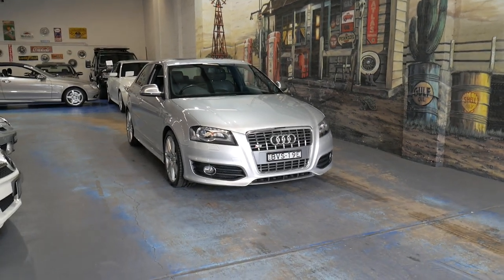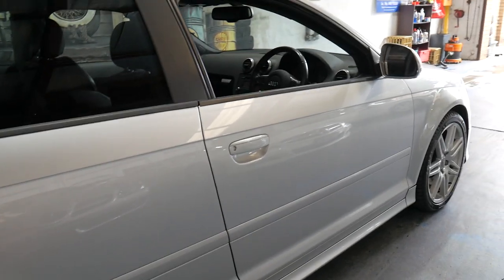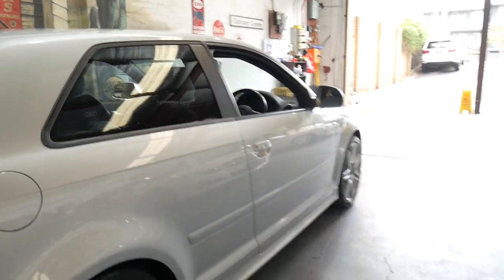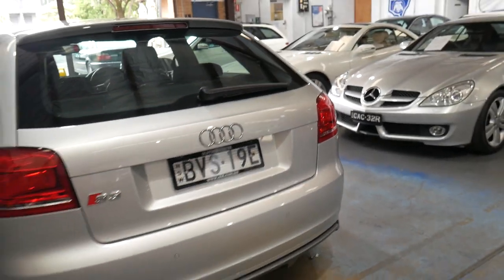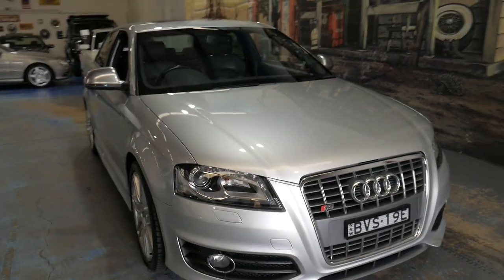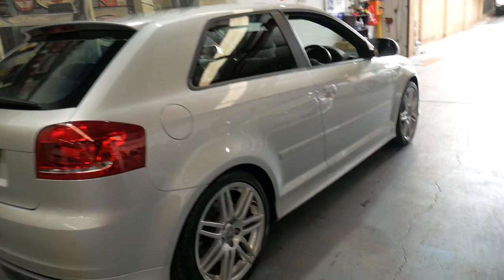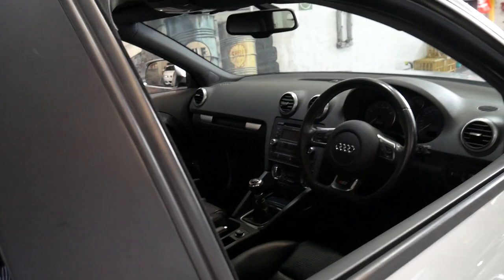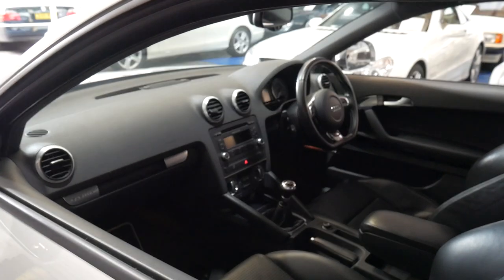Audi S3 quattro - 2010